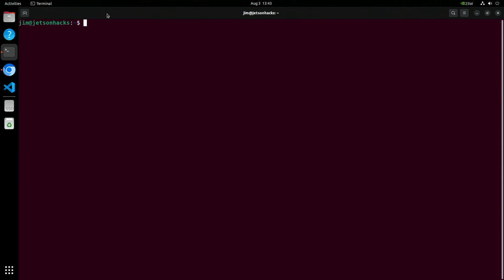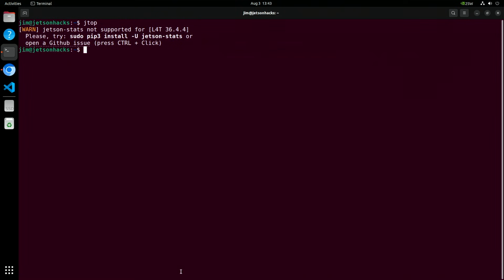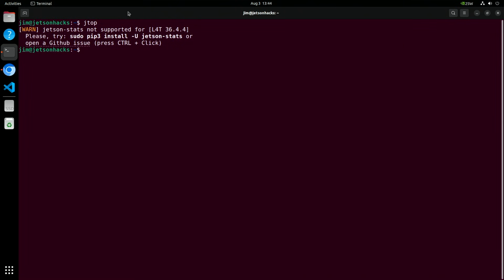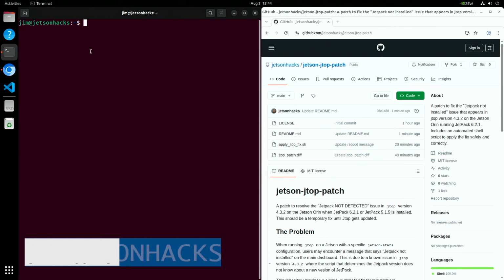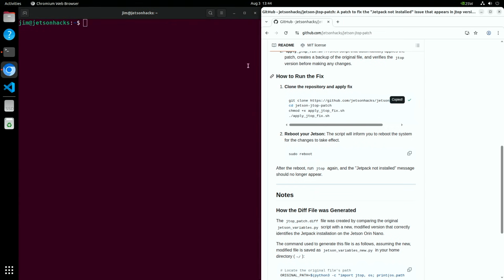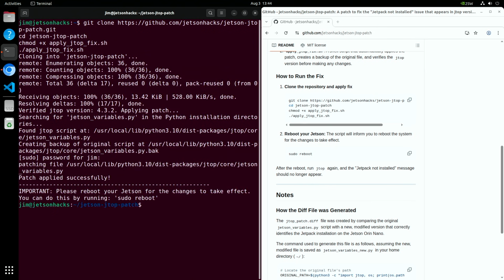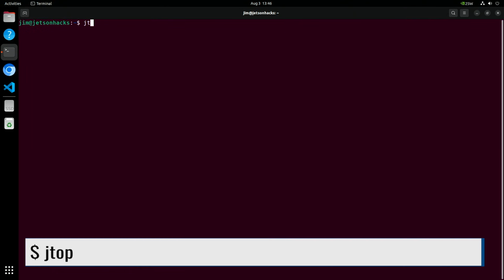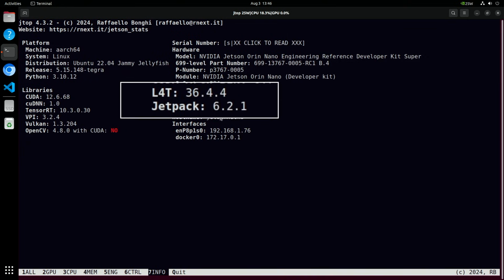FIX: "Jetpack Not Installed" on jtop for Jetson (JetPack 6.2.1)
jtop is not showing that JetPack is installed on your Jetson running JetPack 6.2.1 or  JetPack 5.1.5. Here's a quick patch to tide you over until jtop gets updated.

In the video:
Jetson Orin Nano Super Developer Kit

running JetPack 6.2.1.